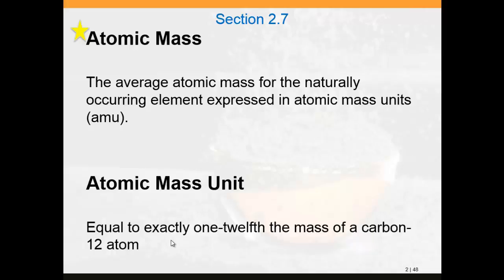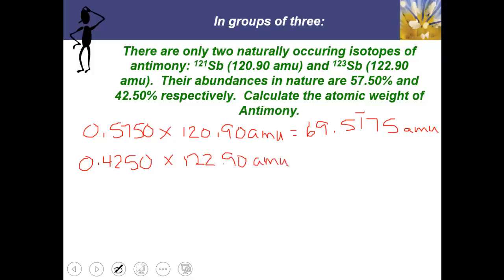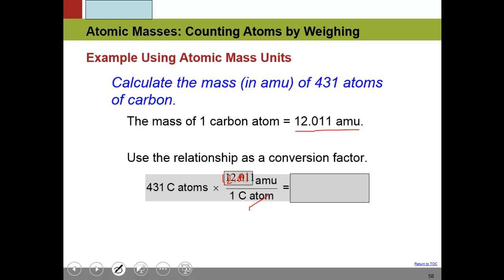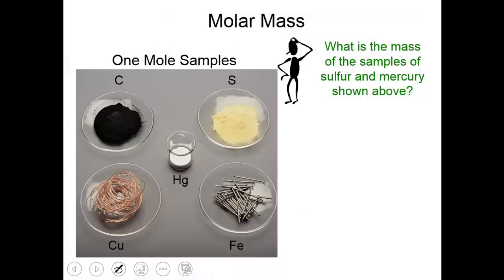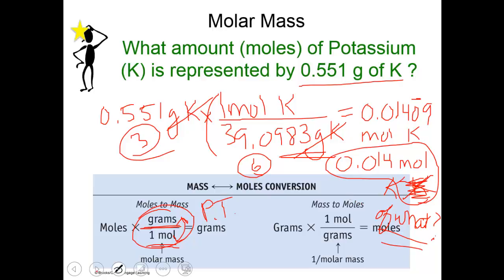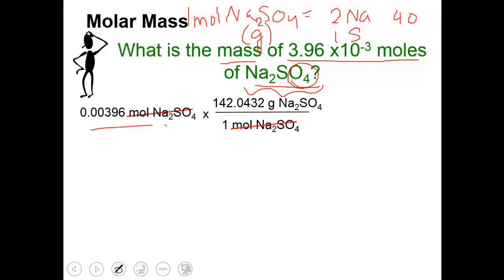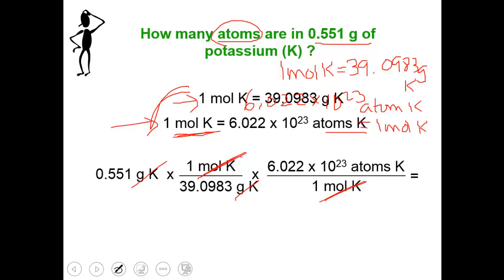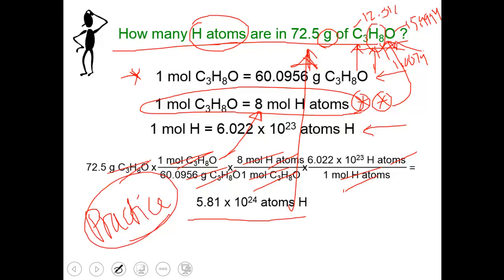CH 2.7-2.8 video su2016